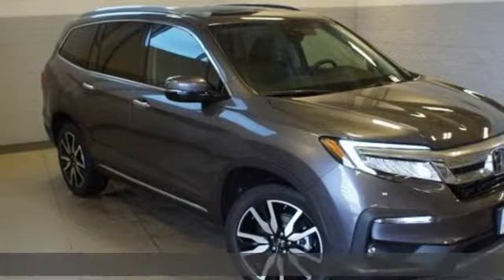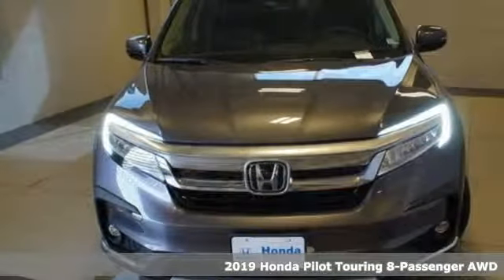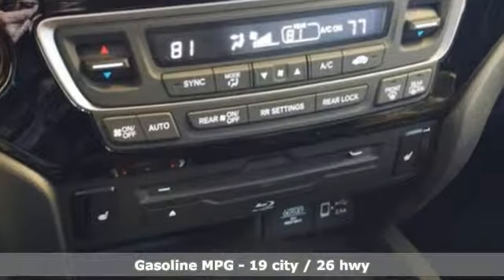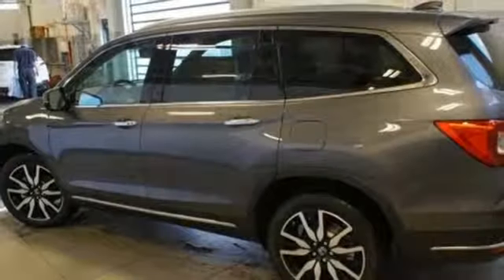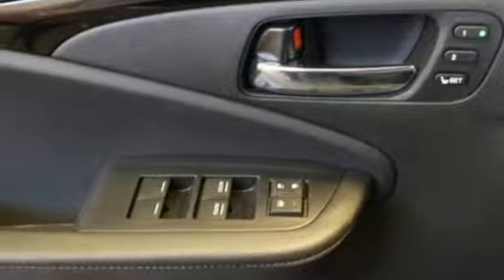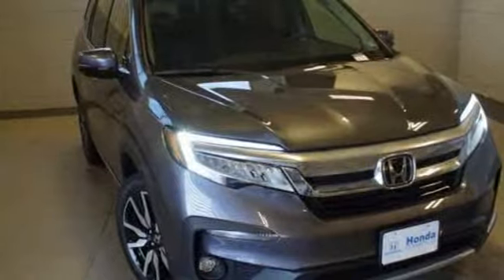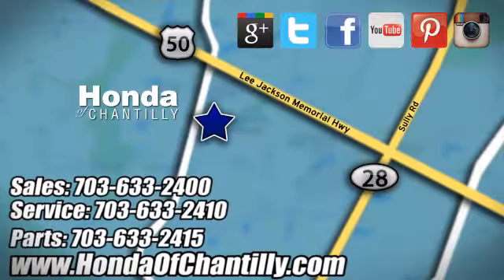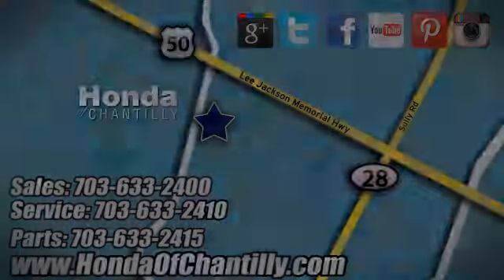New 2019 Honda Pilot Washington DC MD Chantilly, DC HCKB061949 - SOLD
Year: 2019
Make: Honda
Model: Pilot
Trim: Touring
Engine: 3.5L V6 24V SOHC i-VTEC
Transmission: 9-Speed Automatic
Color: Gray
Interior: Black
Stock #: HCKB061949
VIN: 5FNYF6H91KB061949
Modern Steel Metallic 2019 Honda Pilot Touring 8 Passenger AWD 9-Speed Automatic 3.5L V6 24V SOHC i-VTECbrbrRecent Arrival! 19/26 City/Highway MPGbrbrbrAll prices exclude taxes, title, license, and dealer processing fee of $799.00. Published price subject to change without notice to correct errors or omissions or in the event of inventory fluctuations. All features not on all vehicles. Vehicles shown are for illustration purposes only. MPG is based on 2017 EPA mileage ratings. Use for comparison purposes only. Your actual mileage will vary, depending on how you drive and maintain your vehicle, driving conditions, battery pack age/condition (hybrid only), and other factors.

Address:
4175 Stonecroft Boulevard